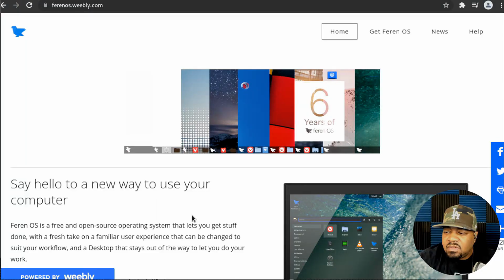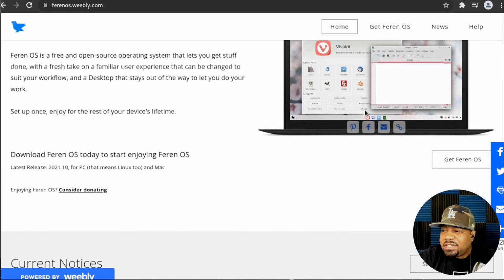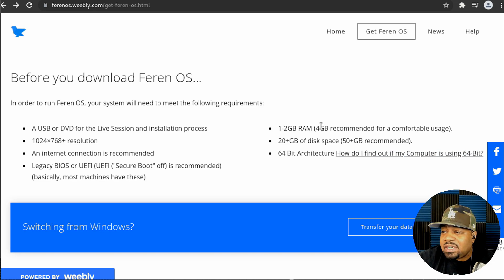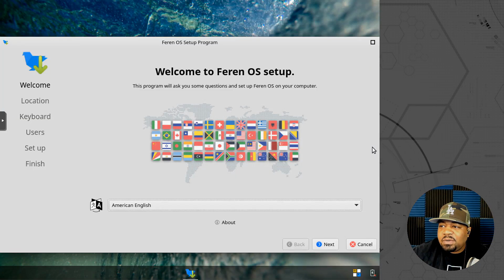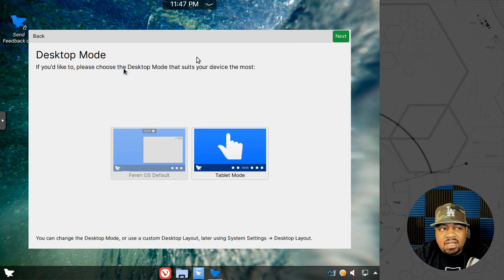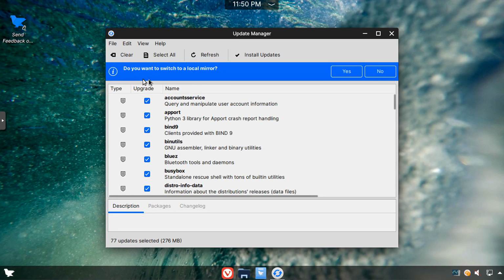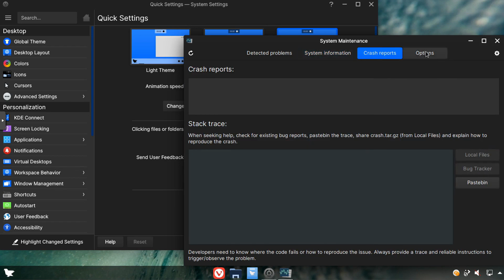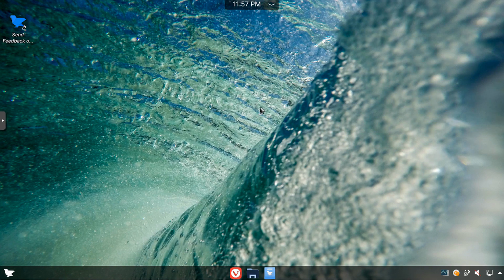Feren OS | Most Attractive KDE Linux Distro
What's up Linux Community!!! In this video, I cover how to download, install, and configure Feren OS. is a desktop Linux distribution based on Ubuntu and features the KDE Plasma desktop. It ships with a tweaked Calamares system installer, a custom theme and fonts, the Vivaldi web browser, boot options for advanced users, and a Feren OS Tour application, among the many home-built features and improvements.

Bitcoin Address: bc1qgxzq9ck5nhud8ekmpt46l9u5gn3ty5w9n6mmd4
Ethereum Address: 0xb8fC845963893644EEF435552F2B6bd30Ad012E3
XRP Address: rKrUvWFT7hVtD5JCcCY9s2HFQZ5UHViLD
Litecoin Address: LNfWvkcFVfKZXJV28dzU9g7FQ7FYtg5cFg
Dash Address: Xu4VgqCkN4d1JKfzdjMNdb63Mfup3Cmnqx
Zcash Address: t1fqyxF3pFtRDuz2Vprt4m5pXWa8rs97Swr